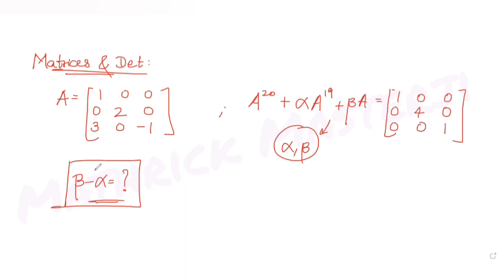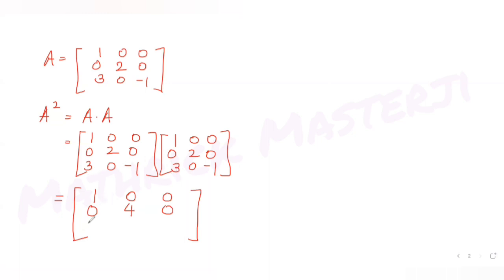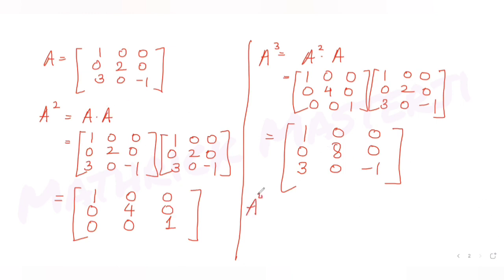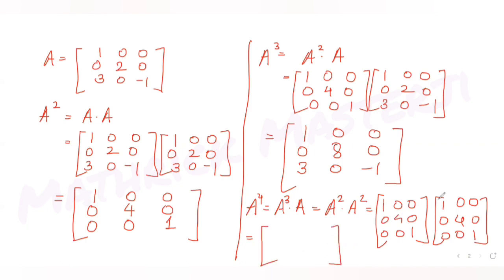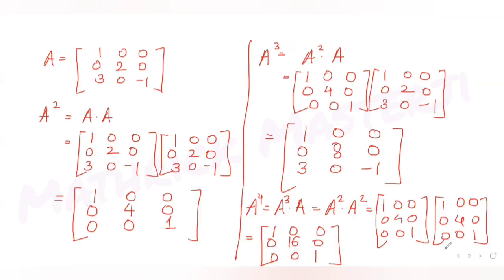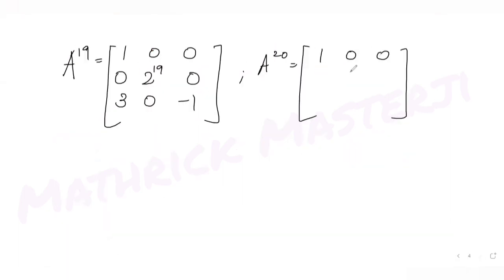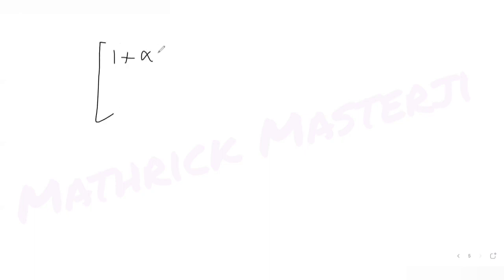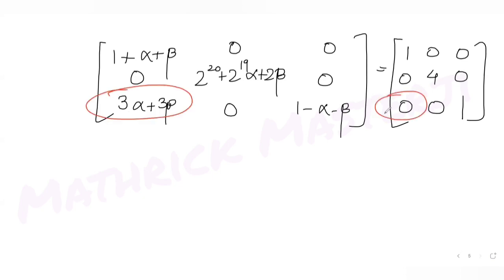If the matrix A=[1 0 0 0 2 0 3 0 -1] satisfies the equation A^20+aA^19+bA=[1 0 0 0 4 0 0 0 1]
If the matrix A=[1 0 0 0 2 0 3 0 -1] satisfies the equation A^20+aA^19+bA=[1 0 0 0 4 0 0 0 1]for some real numbers a and b, then b-a is equal to: ______